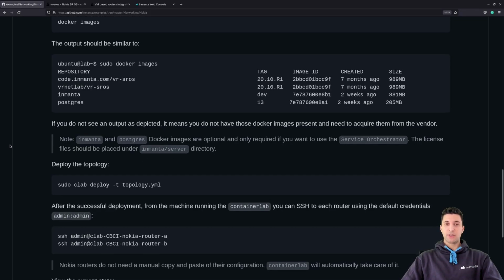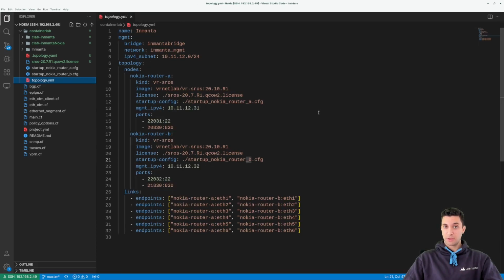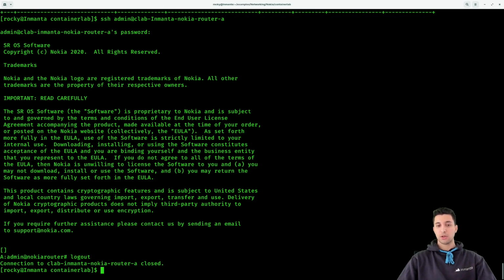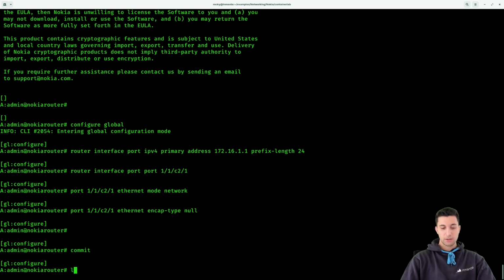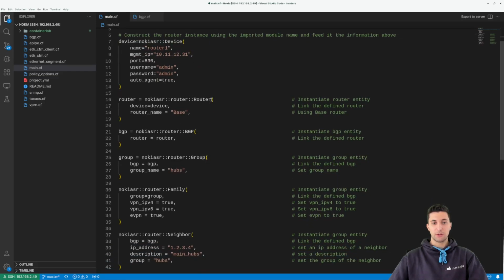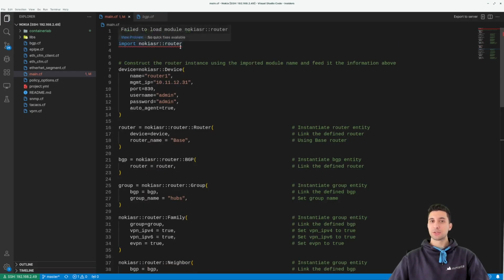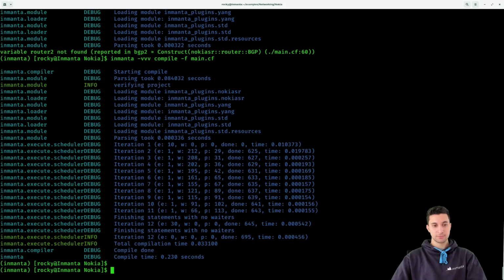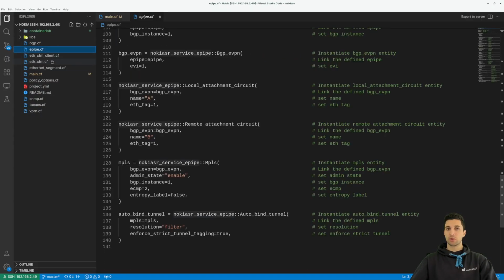5 - Examples Deployment on Nokia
In this video, we will explore the deployment of BGP examples on Nokia routers.
Fix potential Nokia container connection refused error:

sudo modprobe ip_tables
Re-deploy CLAB:

sudo clab deploy -t topology.yml --reconfigure
Router1 Configuration:

router interface port ipv4 primary address 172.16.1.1 prefix-length 24
router interface port port 1/1/c2/1
port 1/1/c2/1 ethernet mode network
port 1/1/c2/1 ethernet encap-type null
commit
logout
Router2 Configuration:

router interface port ipv4 primary address 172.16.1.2 prefix-length 24
commit
logout
▬▬▬▬▬▬▬▬▬ Contents of this video  ▬▬▬▬▬▬▬▬▬
0:00 Intro
0:07 Introducing Nokia Repository
0:38 Removing Juniper LAB
1:31 Nokia LAB Details
2:32 Deploying Nokia LAB
3:25 Connecting to Nokia Routers
3:41 Possible Connection Issue
4:40 Creating a New Environment
5:30 Preparing BGP Setup
7:15 Making a BGP Model
10:20 Downloading the Nokia Modules
11:37 Compiler Detecting Issue with the Model
12:34 Export Model to Server
13:27 Verifying the Config on Routers
14:33 Outro